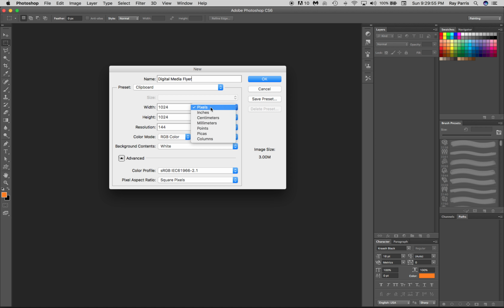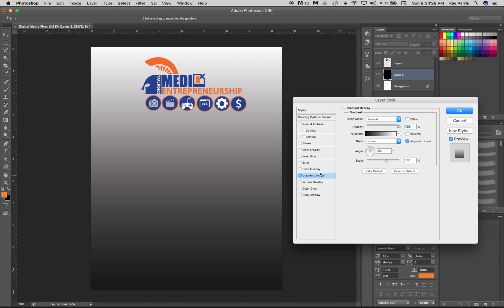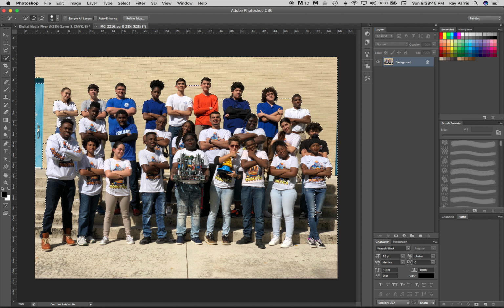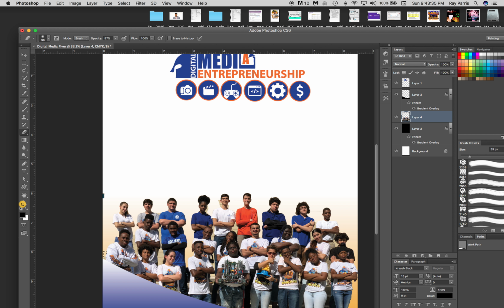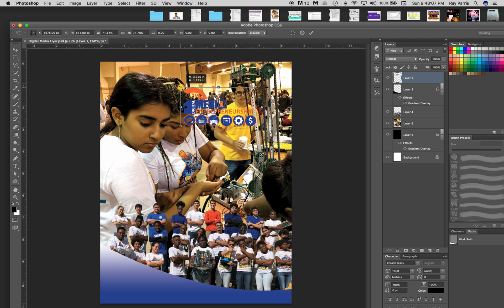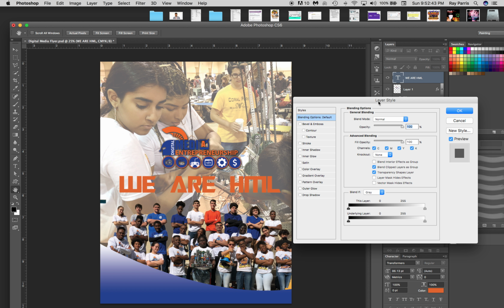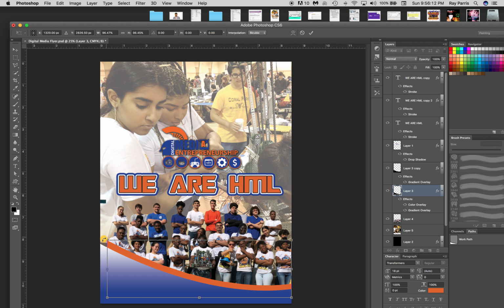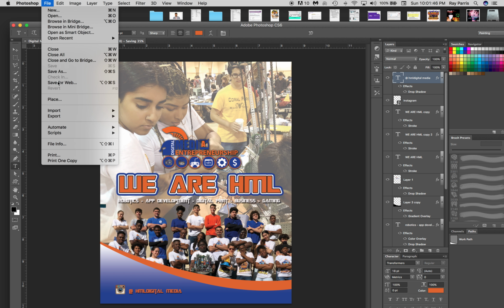HML DIgital Flyer lesson